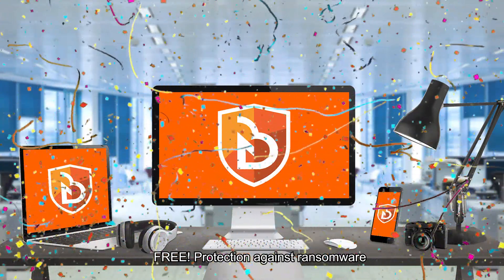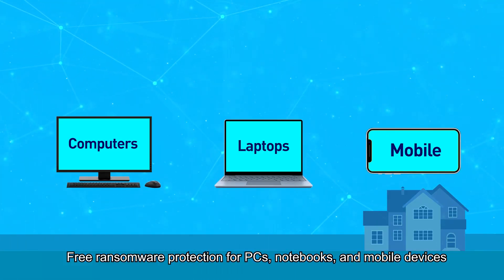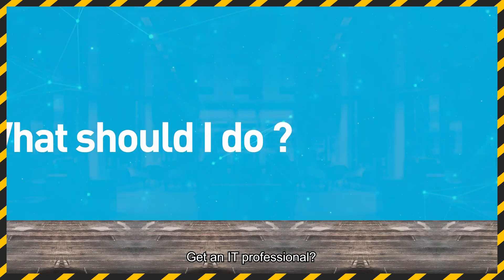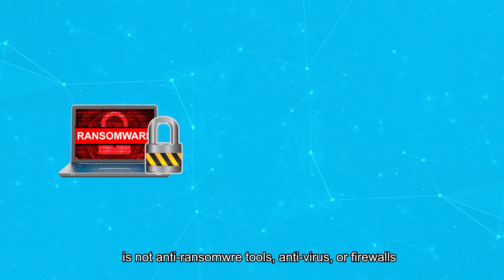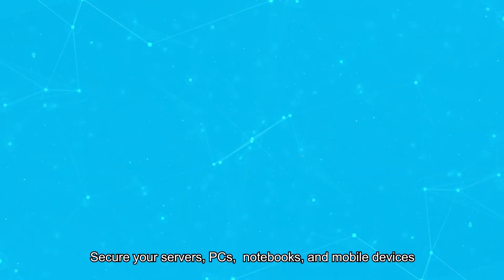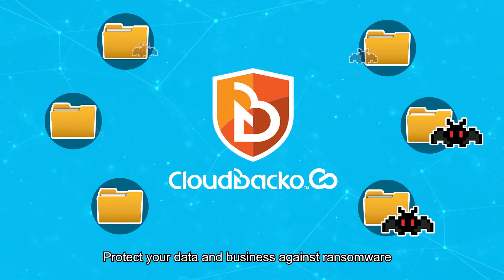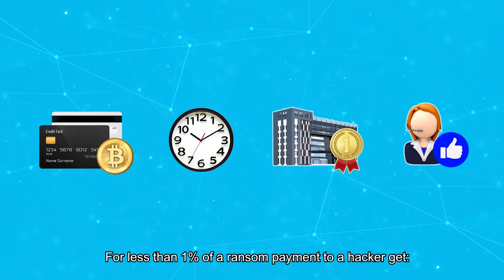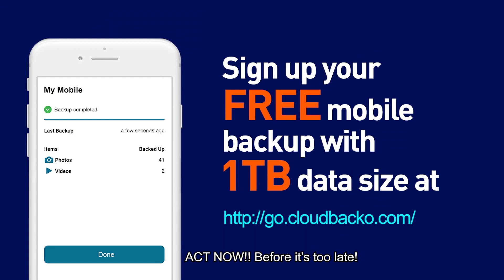Protect Business Data Against Hackers & Ransomware with CloudBacko Go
The only effective defense against ransomware, is a good backup of your data using a reliable backup solution.

CloudBacko Go provide you with 24 x7 protection and peace of mind against ransomware on server, PC, laptop and mobile.

No hardware investment and technical skill required.

Want to protect another type of data with CloudBacko Go USD1 plan? Here is 2-min USER GUIDE.